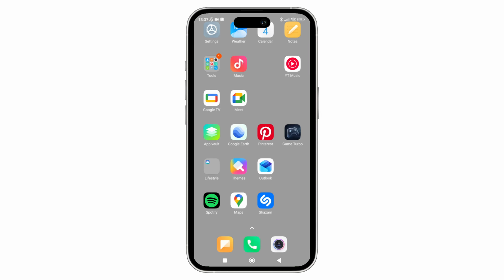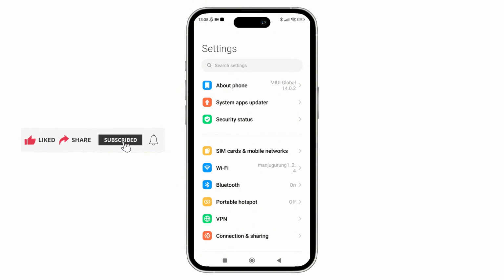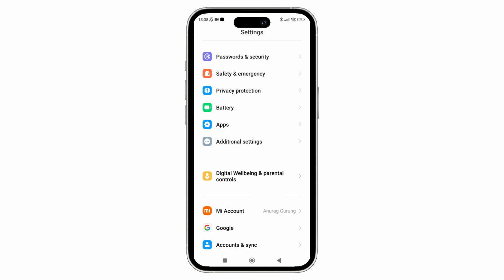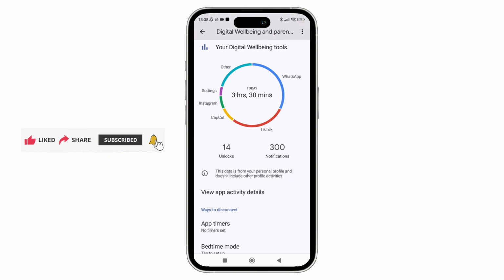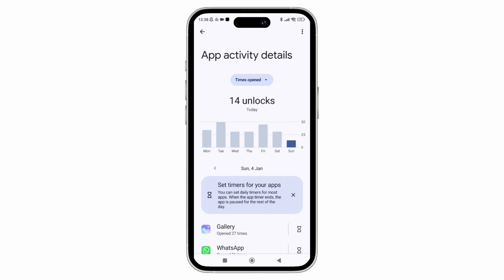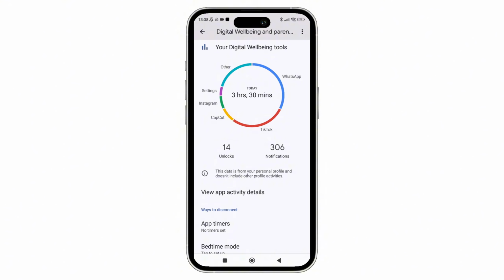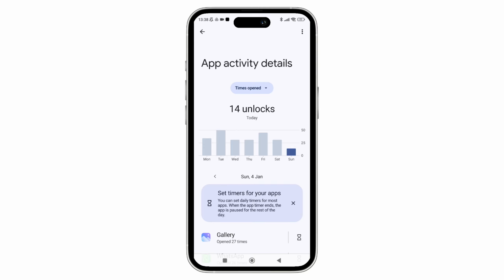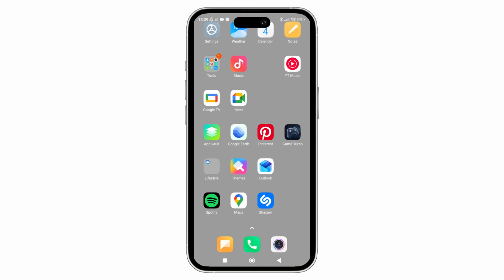How to Check Screen Time on Android Devices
Want to know how much time you’re really spending on your Android phone? 📱⏱ This step-by-step guide will show you how to check Screen Time on Android devices so you can track app usage, reduce distractions, and improve your digital habits in 2025.

What You’ll Learn in This Video:
✅ How to check Screen Time using Android Digital Wellbeing
✅ How to view daily & weekly app usage stats
✅ Set app timers and screen time limits
✅ How to monitor phone usage for kids & family members
✅ Tips to reduce screen time on Android

Whether you’re trying to boost productivity, limit social media usage, or manage your child’s phone activity, this tutorial will help you take full control of your Android screen time settings.

📌 Chapters:
⏱ 0:00 - Introduction
⏱ 0:10 - How to Check Screen Time on Android Devices